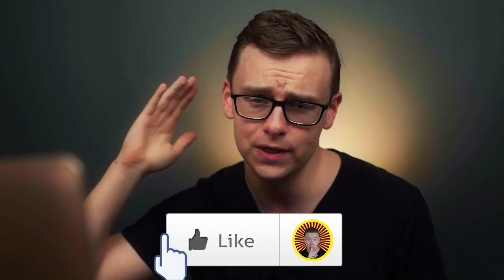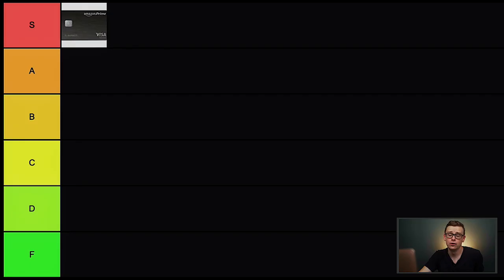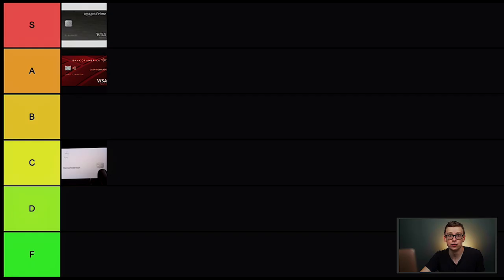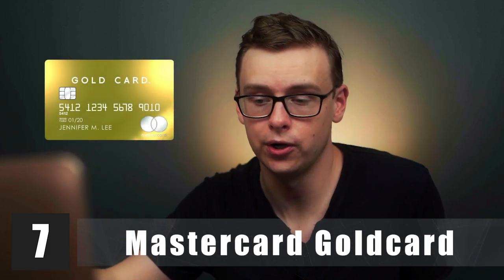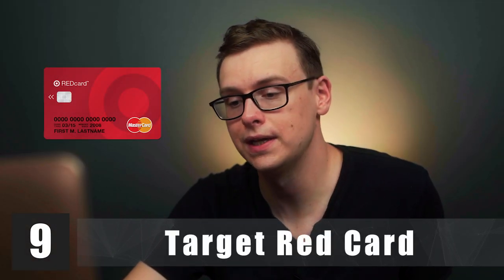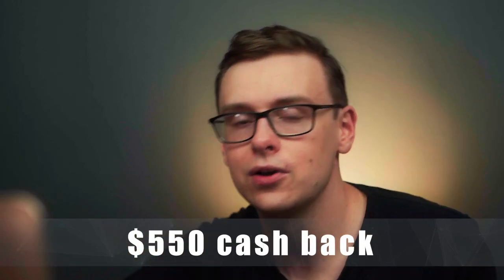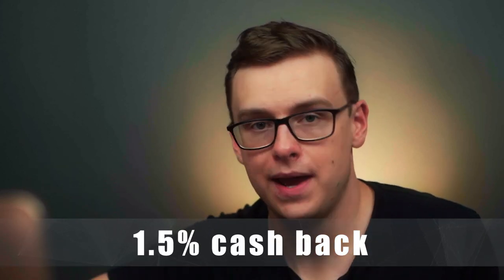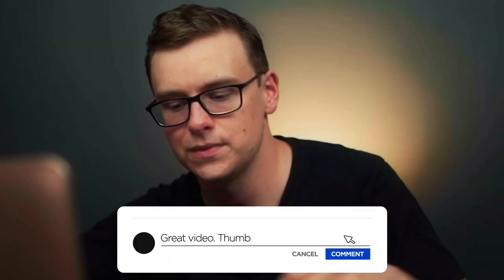Beginner Credit Card Tier List (Credit Cards Ranked)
This is going to be the beginner credit card tier list

Credit cards can either be a great tool or they can be a weapon that can injure you.  The key is responsibility.

Here is my list of the best beginner credit cards (cards that have no annual fee and are possible to get as a beginner with 0 or 1 credit cards)

These are great credit cards for college students or credit cards for teens (18+) that are thinkings about getting started.

I am not an attorney, CPA, insurance, or financial advisor and the information presented shall not be construed as tax, legal, insurance, safety or financial advice. If stocks or companies are mentioned, Shane might have an ownership interest in them. Some offers mentioned may no longer be available or they have been changed.  Please don’t make buying or selling decisions based on Shane’s videos. If you need such advice, please contact the qualified legal or financial professionals, don't just trust the opinion of a stranger on the internet and always make sure to do your own research and enjoy this family friendly content.

Sources and further readings for jobs and college degrees:
(see what cards you’ll likely get accepted for)